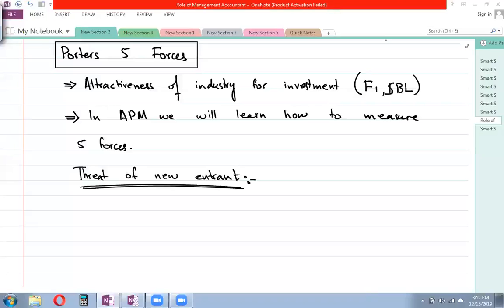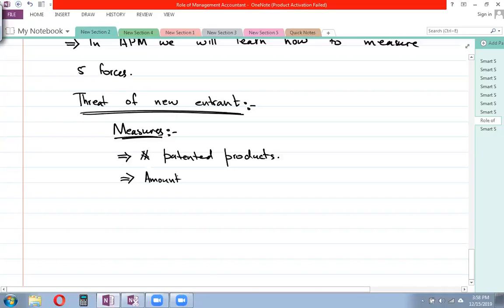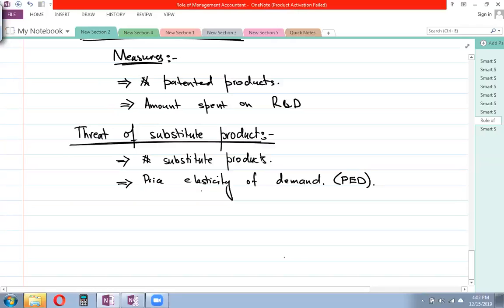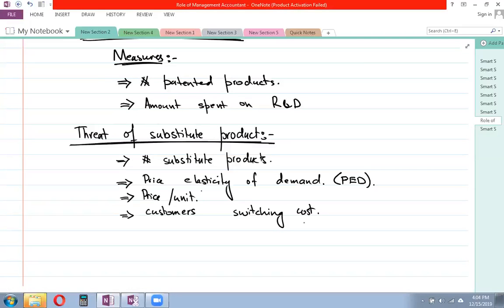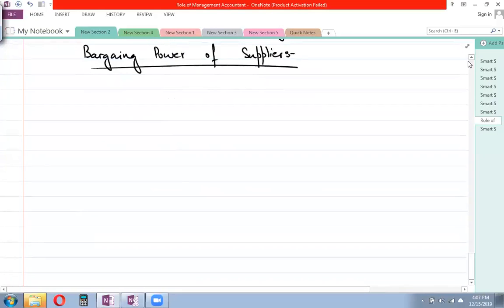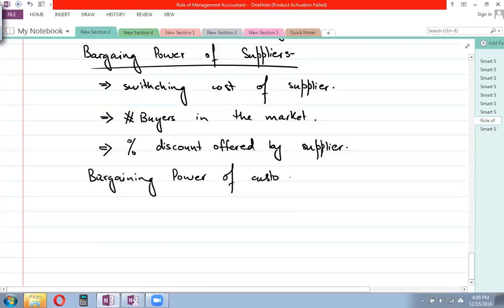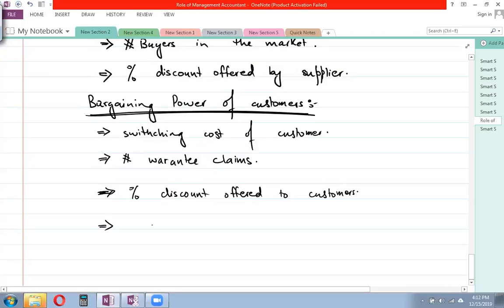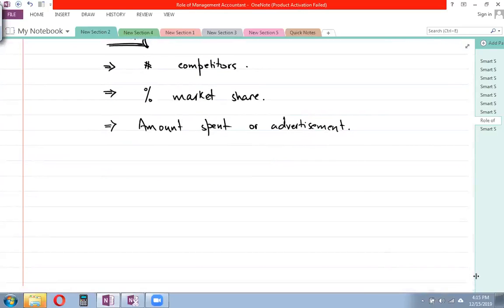P5-ADVANCED PERFORMANCE MANAGEMENT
Advanced performance management- APM-  P5 by MR. Naveed UR Rehman

ACCA FLIPPED LEARNING